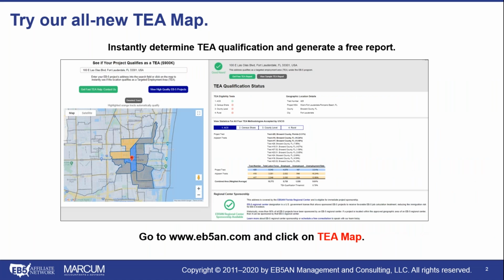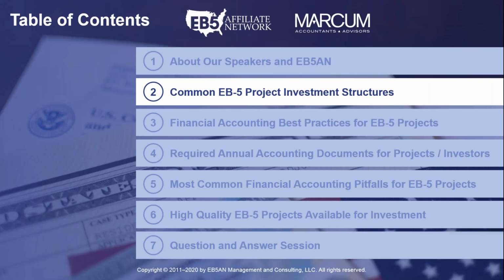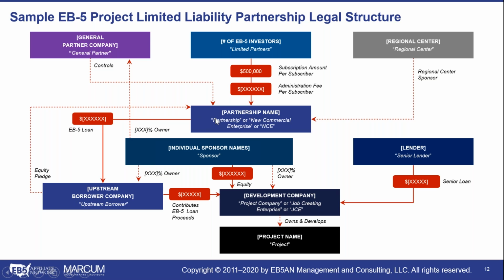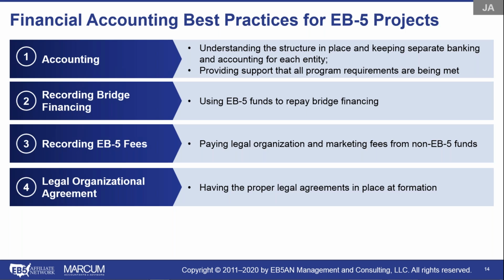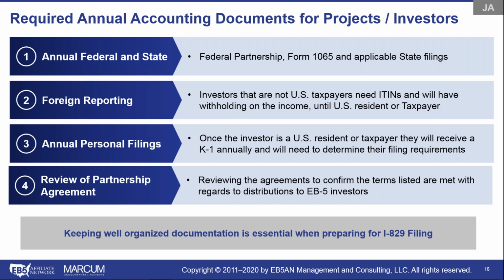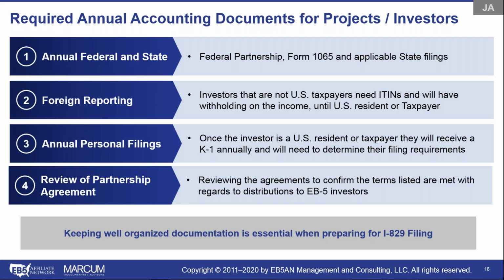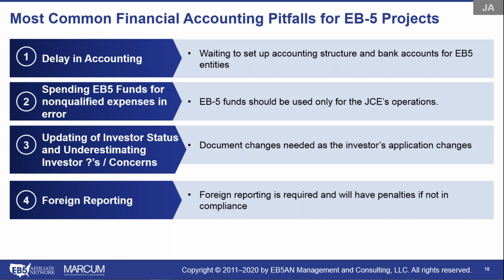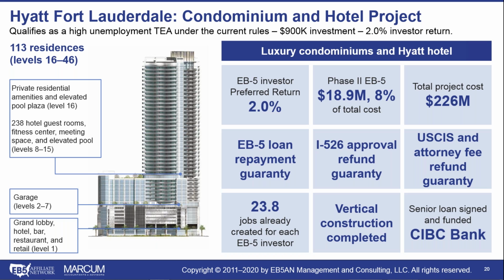EB-5 Project and Investor Financial Accounting – Best Practices for Compliance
Maintaining proper financial records and preparing the required annual accounting documents for both the EB-5 project sponsors and EB-5 investors is a crucial part of the EB-5 project sponsor’s responsibility as the manager of an EB-5 offering.

Watch this webinar to learn more about financial accounting best practices as we explore the following topics:
2. Annual accounting requirements and documents for each EB-5 investor
3. Ongoing financial reporting and record-keeping standards
4. Internal financial management controls and processes